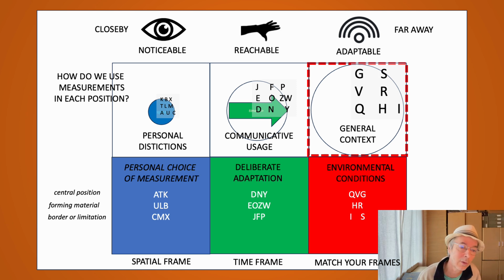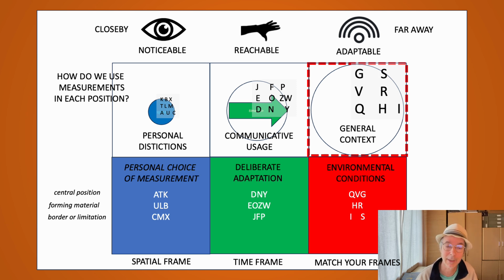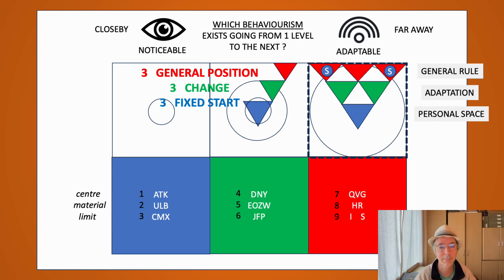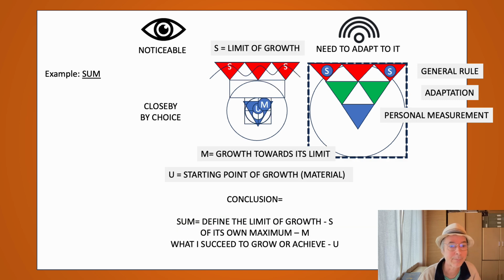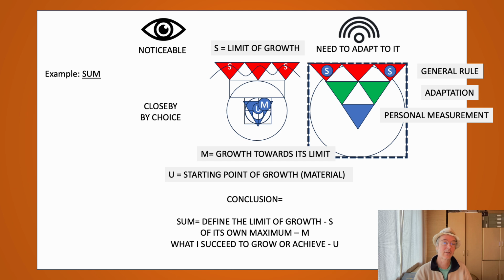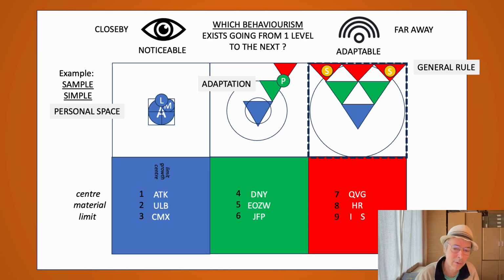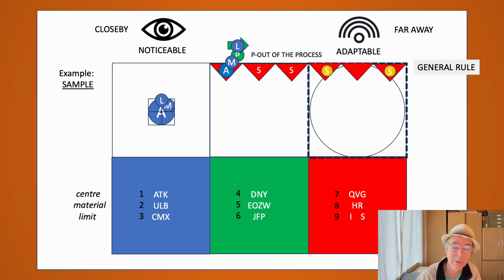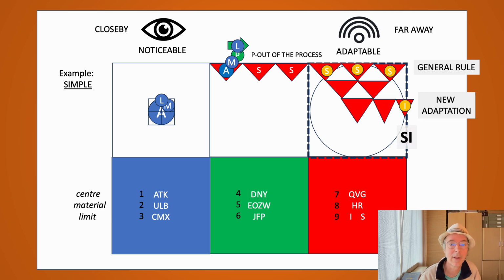SUM, SAMPLE, SI and SIMPLE, explained from its meaning letter positions of orientations.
Based upon the sound in form theory, these words show us how we deal with a focus that deals with the far away position of S and how we measure our distance.

PS. You can find a hidden bonus video of BIS, CLOSE and CLOSET at next link, explains some other words with S